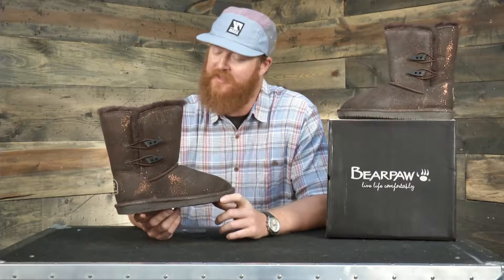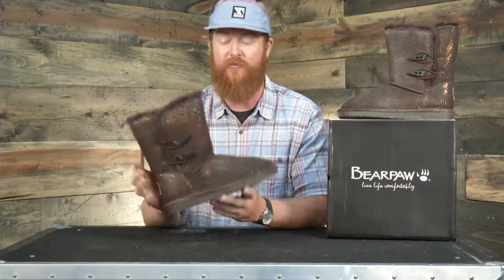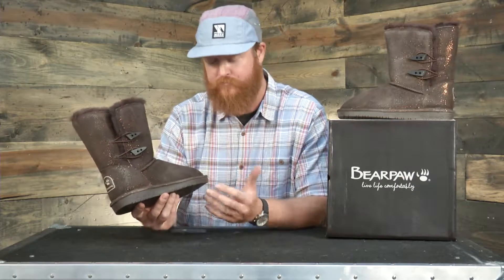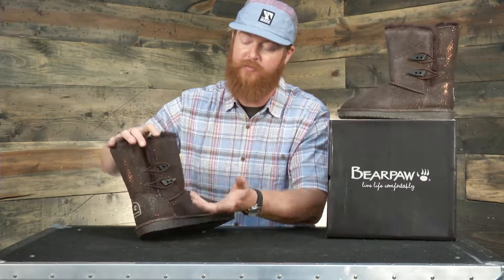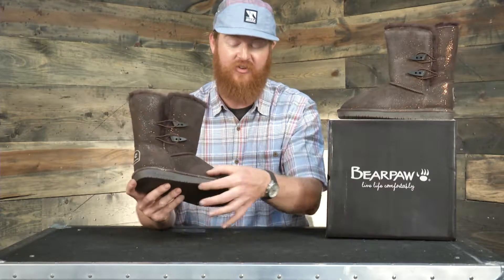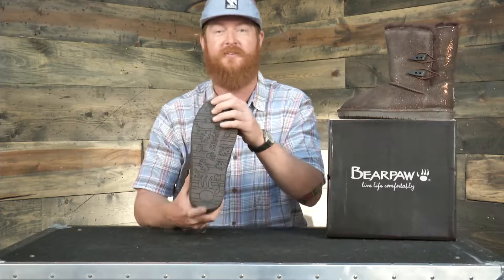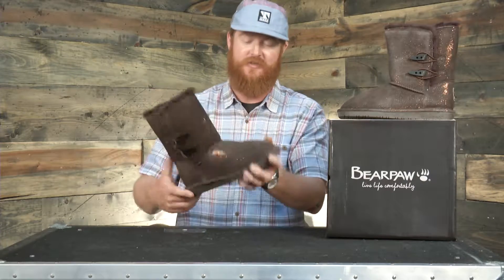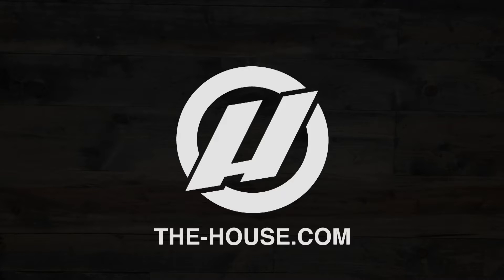Bearpaw Diva (Women's) Boots - Review - The-House.com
Guf takes a look at the Bearpaw Diva boots.